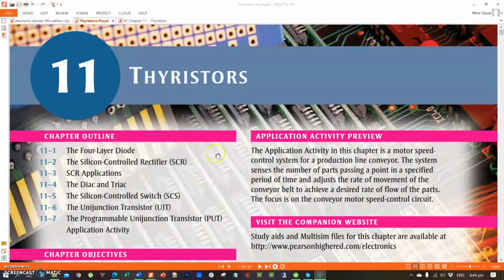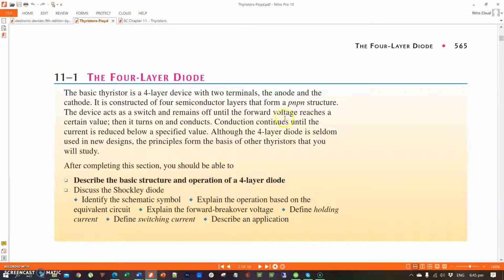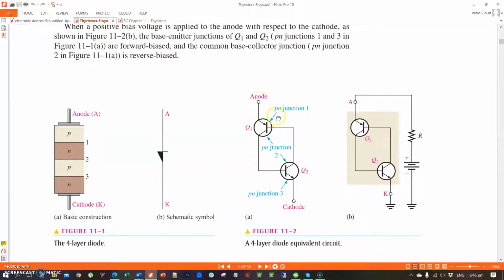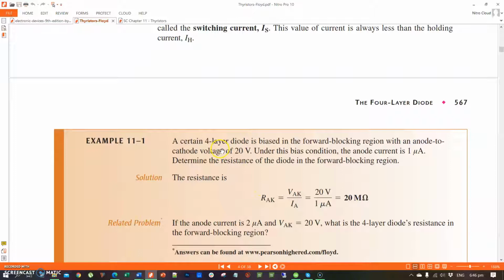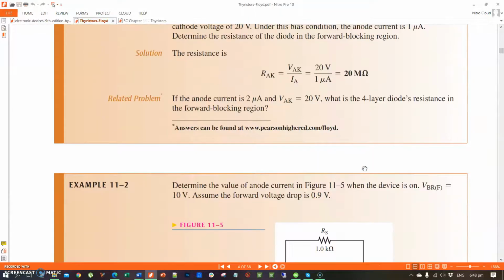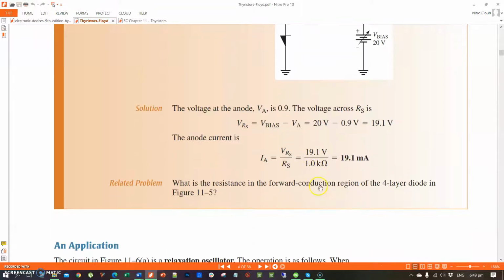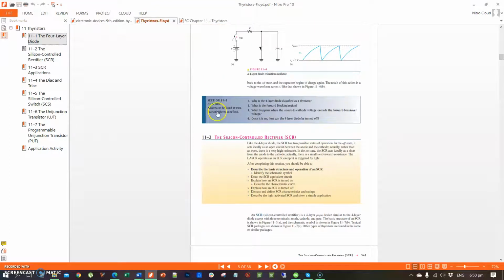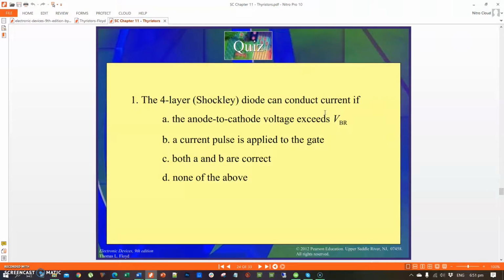ECE 313EE - Thyristors and Instructions